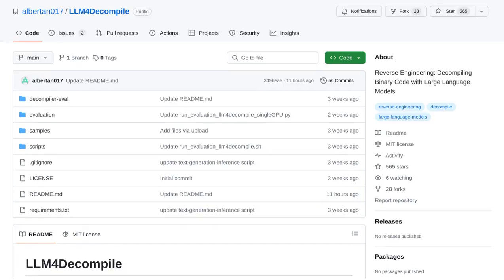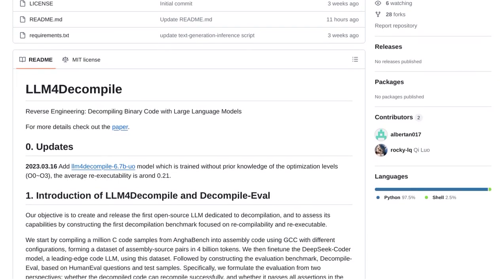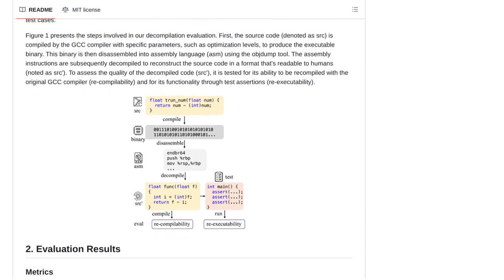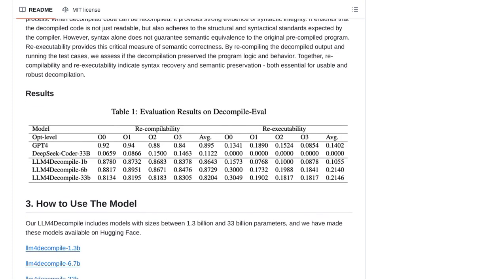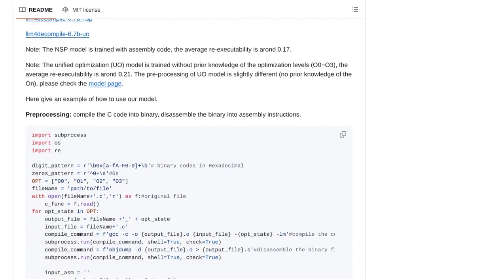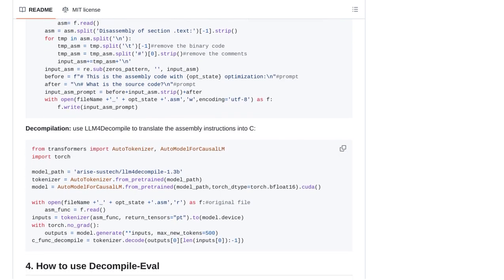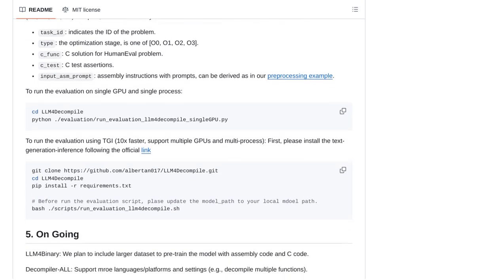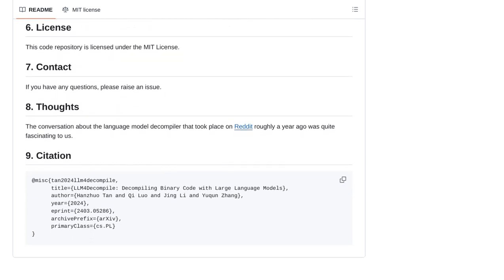LLM4Decompile: Decompiling Binary Code with Large Language Models (LLM) - Exploring the Possibilitie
The HackerNews post discusses the LLM4Decompile project, which focuses on decompiling binary code using Large Language Models (LLM). The project includes models of different sizes and provides a benchmark for evaluating the decompilation process. Comments from users raise concerns about the reliability of the output, the challenges of identifying hallucinations, and the importance of round-tripping the code. Discussions also touch on the use of formal verification tools, the limitations of LLMs, and the potential applications of LLM-based decompilers. Overall, the post and comments highlight the complexities and possibilities of using LLMs for decompiling binary code.